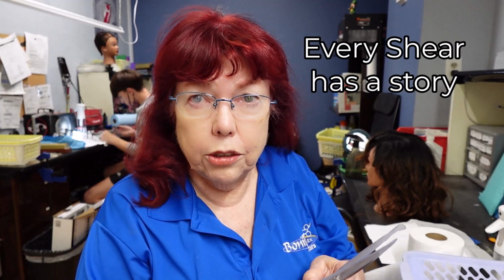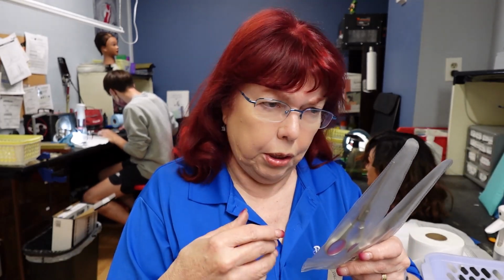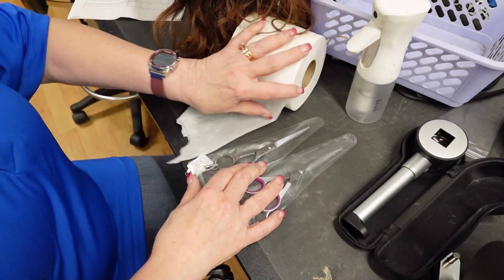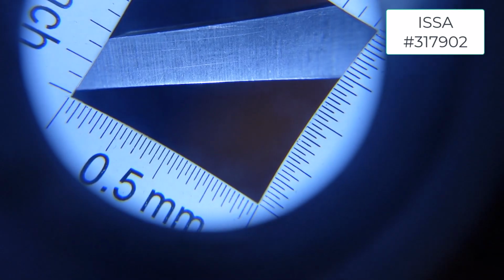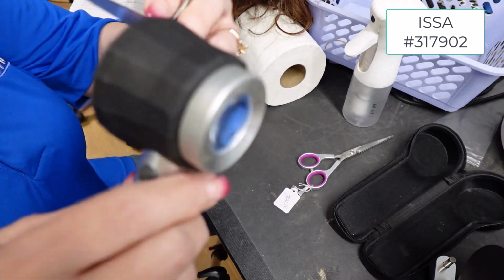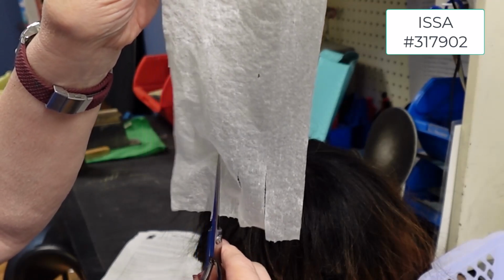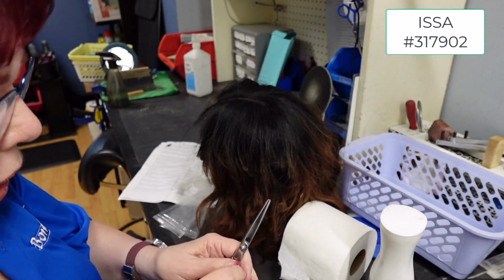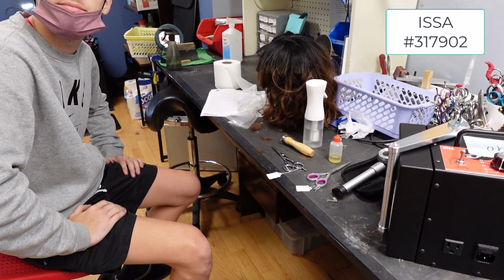Every Shear Has a Story - ISSA Sharpening Evaluation #317902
Test of shear sharpening for # 317902  This is an actual evaluation of a ISSA International Scissor Sharpeners Association Evaluation. See how the shears are evaluated and critiqued.
The International Scissor Sharpeners Association begun in 2007 by a sharpener in Cyprus. Members adhere to a code of ethical behavior. See the ISSA blog for details.
Not all members are certified. Certified sharpeners pass a written test and correctly sharpen two shears, one to be beveled and the other convex. They are graded on the following...
1) Cut through wet tissue
2) Cut through dry hair without pushing
3) Sharpened at the angle of your normal selection for the shear quality and a salon that cuts both dry and wet hair for a mixed clientele.
4) Quiet when opening and closing.
5) Cosmetically pleasing
Judging will be made by the Bonika Shears company. These videos show the actual evaluation.

Presented by Bonnie Megowan. Bonnie Megowan is the educator and sharpener with Bonika Shears which is a 30 year old family business owned and operated by the family including Gene her husband who is in charge of sales and Mystie her daughter who is in charge of daily operations. Bonnie is a sought after speaker at hair shows, sharpening conventions and cosmetology schools. She has authored a book, “DIY Care and Repair of Stylist Shears” available in English and Spanish and has produced hundreds of videos on her Youtube channel Bonika Shears. She has trained shear and blade sharpeners both in person, via video chats and at sharpening conventions in all 50 states and dozens of foreign countries. She and her husband teach classes on shear care in cosmetology schools throughout the metro-Atlanta area.

Please join our Sharpeners Jam in Atlanta each year and on Facebook
00:00 Introduction
07:26 Cutting Wet Tissue